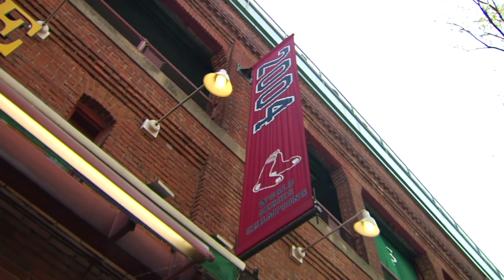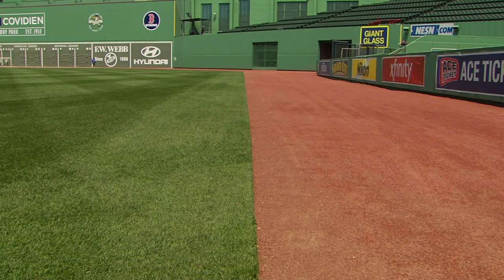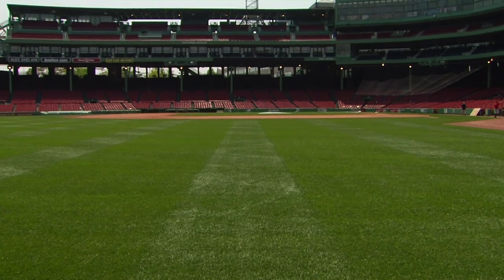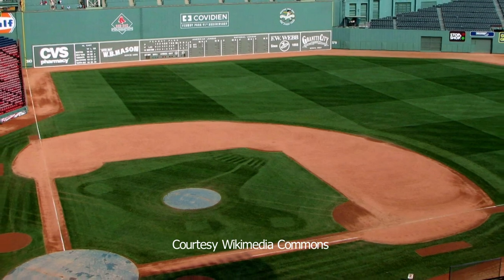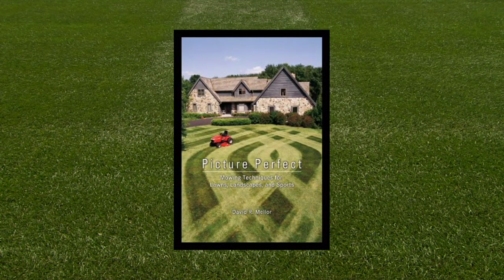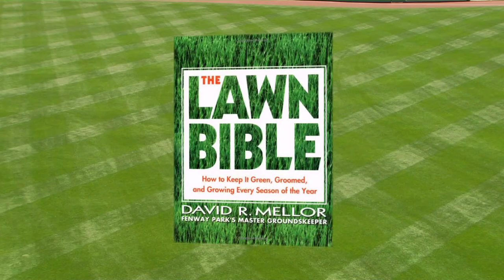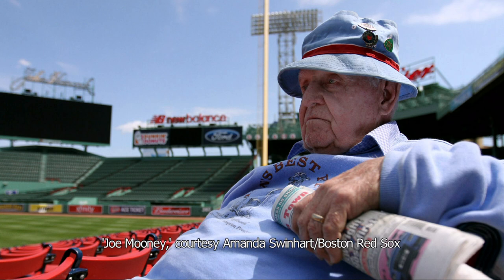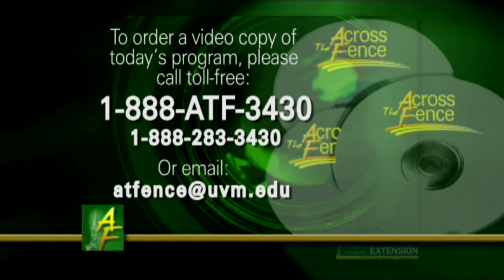How to Make Your Lawn Look Like Fenway Park 7/09/13 UVM Extension Across the Fence